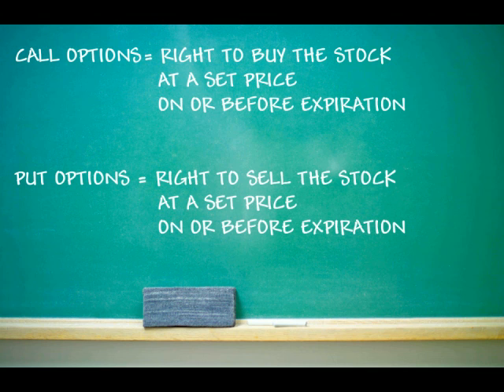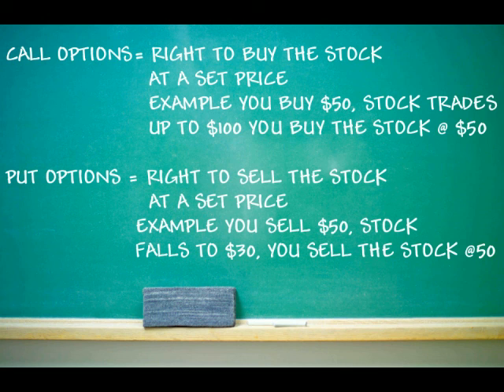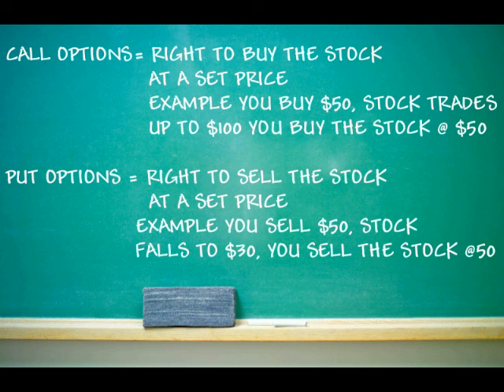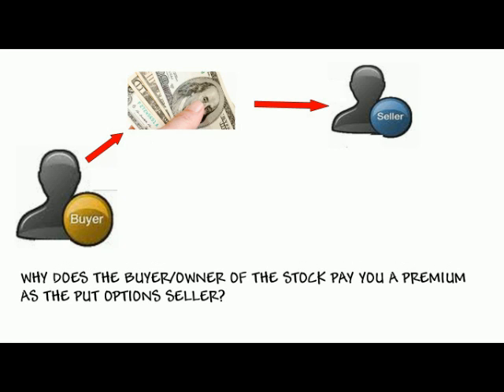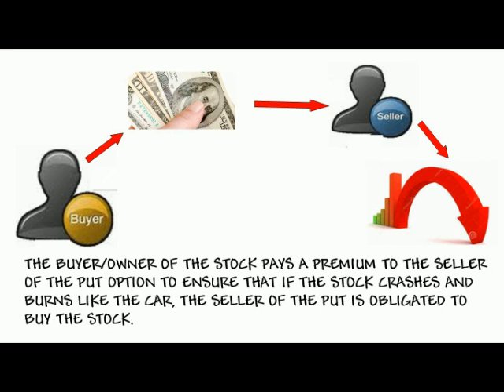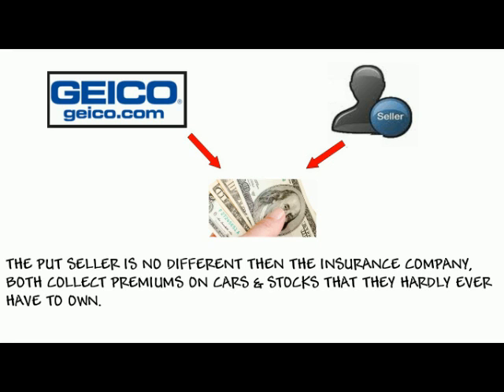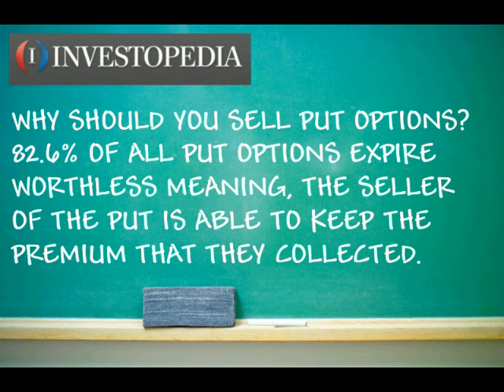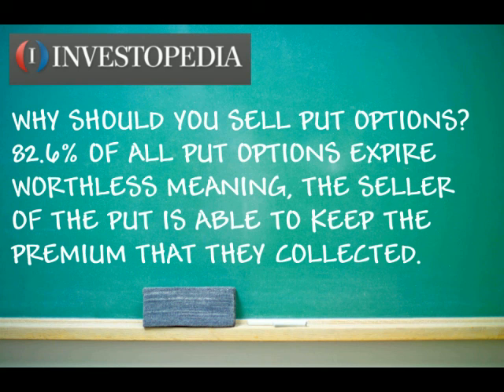Stock Options, Call Options & Put Options Explained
website works best on Internet Explorer not Google Chrome